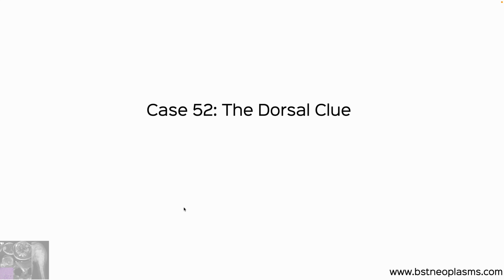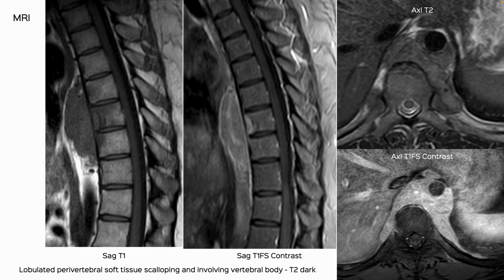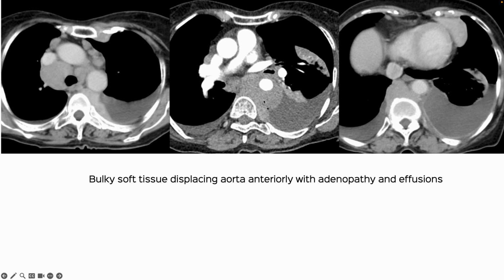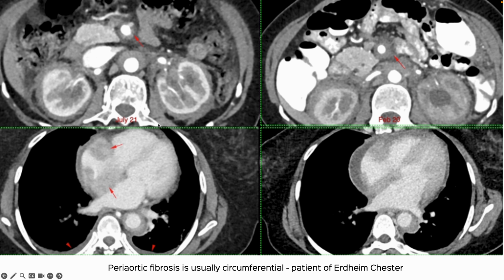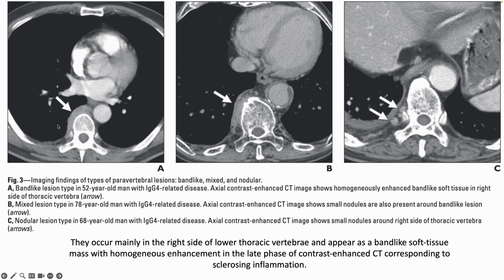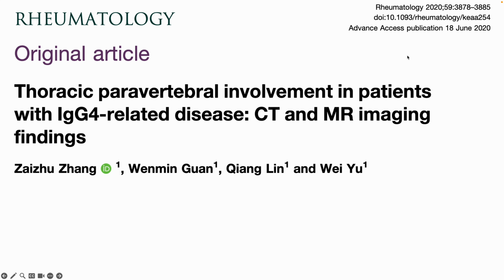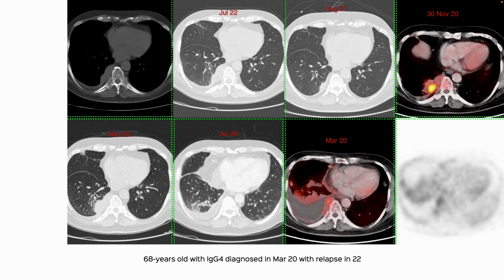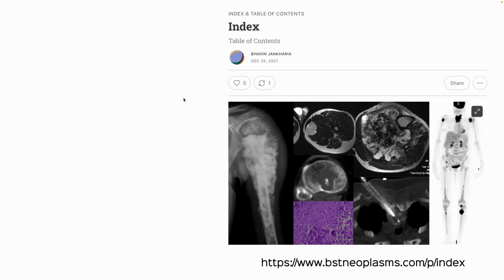Case 52: The Dorsal Clue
30-years old with a a perivertebral dorsal soft tissue lesion involving bone. What is your diagnosis? The video describes the case and the answer.